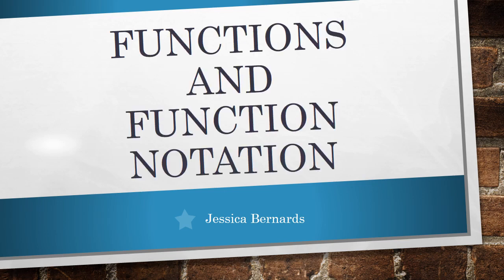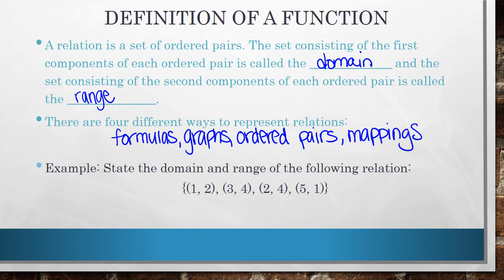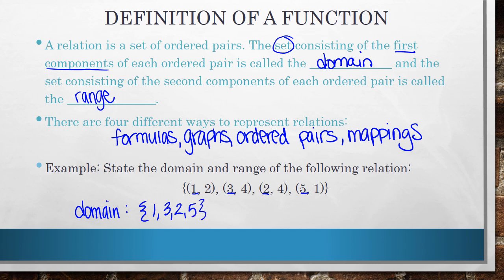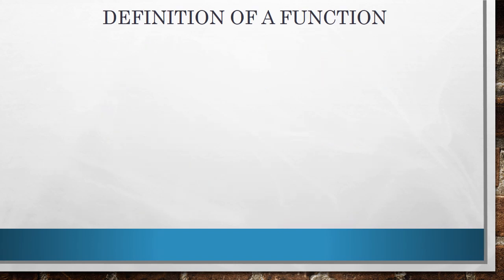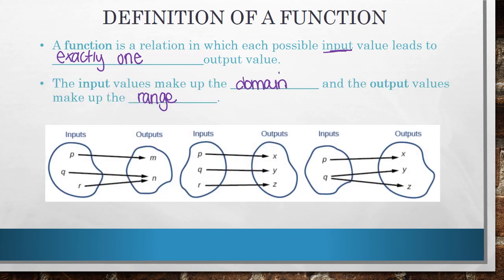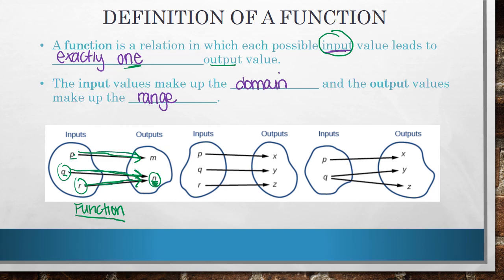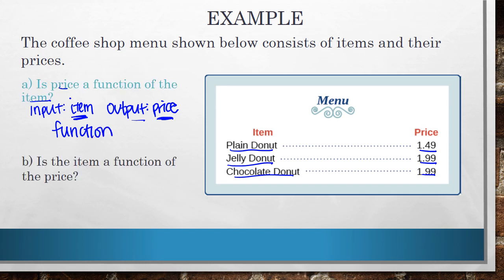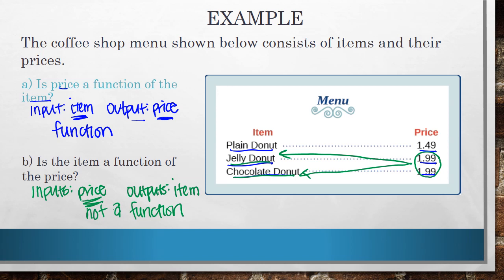Functions and Function Notation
What is a function, function notation, domain and range of a function